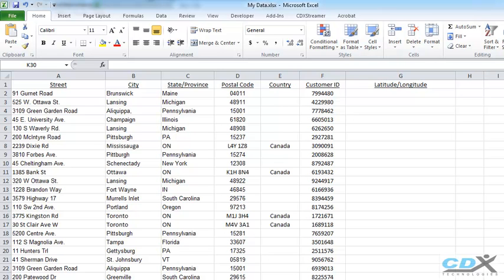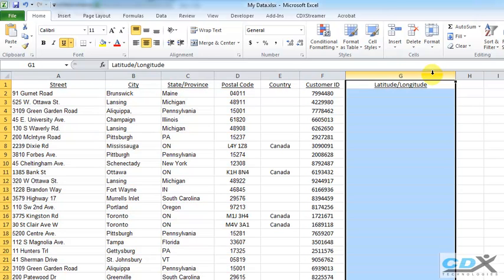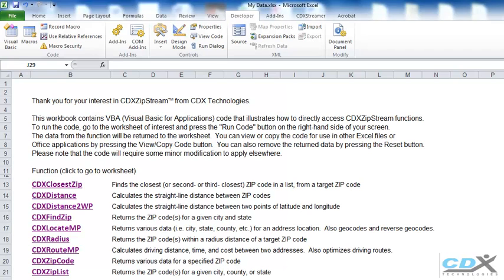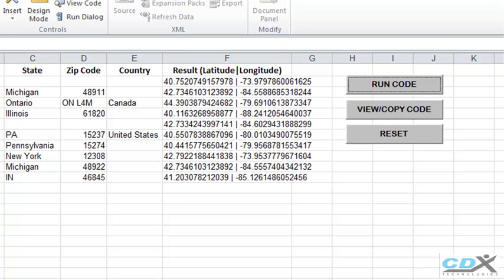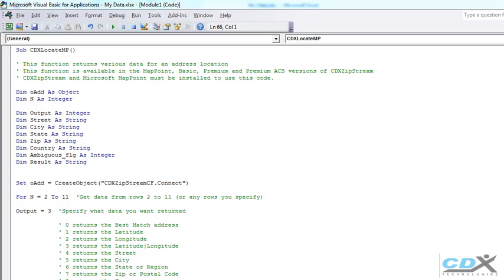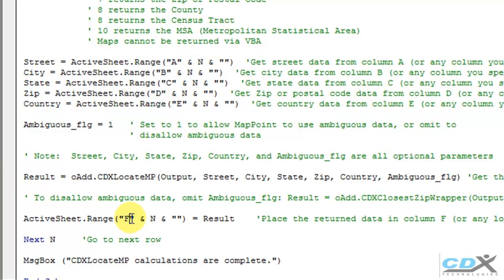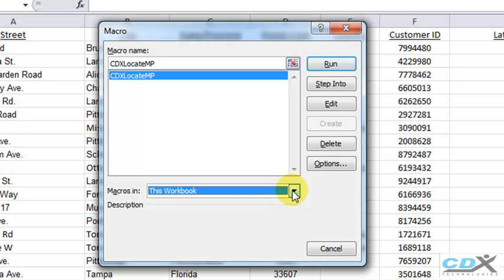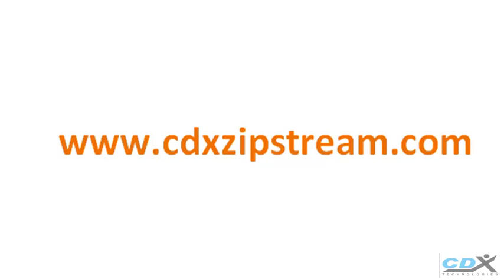VBA Sample Code for Excel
- How to use VBA (Visual Basic for Applications) sample code in Excel, to access ZIP Code and other location-based data from CDXZipstream.